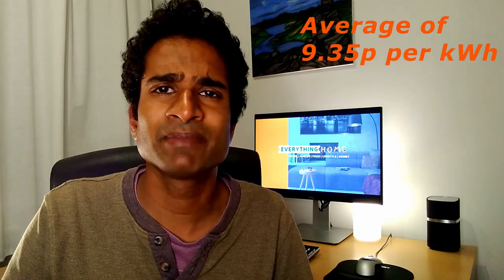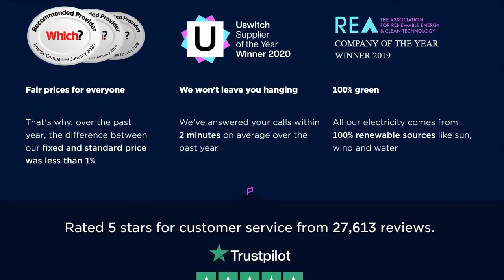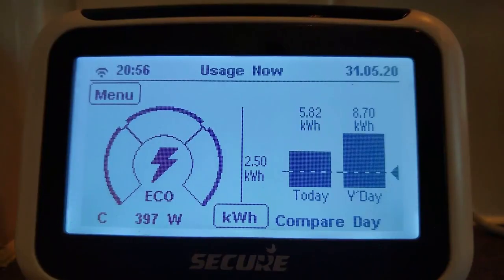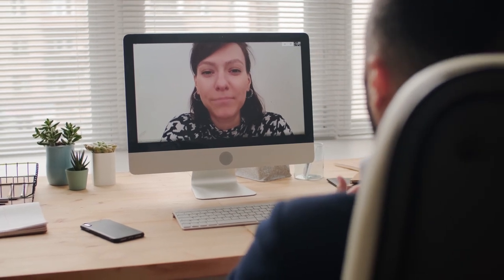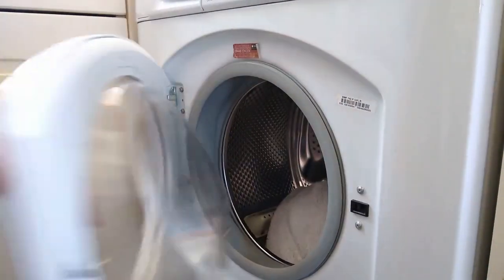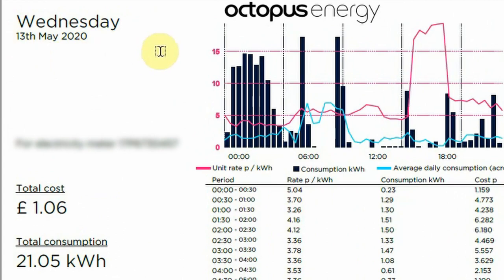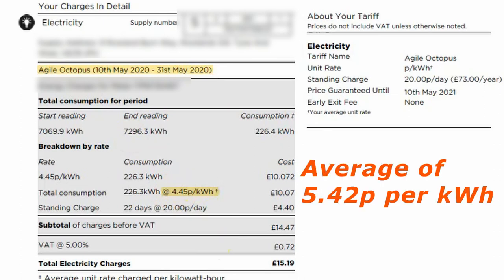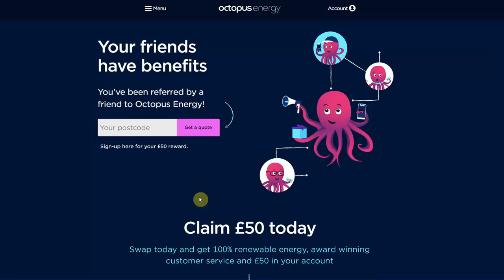Octopus Energy: Agile Tariff - Get Paid To Use Electricity! How It Works And How To Sign Up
Want to get paid to use electricity instead of paying over the odds for your energy bill month after month? A great option for all in particular electric vehicle and home battery owners.

UPDATE: May 2021 - We've just completed my 1 year on Agile - find out here how we got on and what tariff we'll be going onto next

This video will also include:

- Who are Octopus Energy?

Octopus Energy are an energy company who have been a Which recommended supplier for a third year running. It offers customers a wide range of tariffs, including an electricity deal using 100% renewable energy. Its deals are also some of the cheapest in the UK, and switching is made easy as none of their tariffs charge exit fees.

- What is Octopus Energy Agile tariff and how does it work?

The Octopus Energy Agile tariff is tied to wholesale prices and updated daily which allows you to enjoy cheaper electricity prices when wholesale prices fall. If you can shift your daily electricity use outside of peak times, you can save even more.

The wholesale value of energy changes every half an hour, based on factors like energy demand (i.e., how much power homes and businesses will use in total at that time) and what types of fuel are available.

When there is too much power in the system the grid can sometimes even pay for suppliers to use more or generators to produce less and this when Octopus Energy will pay you to use electricity.

- How do I get paid for using electricity?!
- Who should sign up?
- How do I sign up?
- How do I make sure I get my FREE £50 energy account credit?
- Octopus Agile price history

Smart plugs which will help you schedule electricity consumption for off peak prices:
Smart Plug WiFi Mini Socket 13A Works with Alexa, Google Home Timer and Schedule Wireless Remote Control
UK (Amazon)
US (Amazon)

Robot Lawn Mower Review [2020]: Husqvarna McCulloch ROB S600 (Plus Common Questions and Top 10 Tips)

Curve Card Review (2020) - How It Works, Which Should I Get And How To Get Tax Payment Cashback

RKVC - Victim to Victor
Konrad OldMoney - Vacay In Fiji Riddim